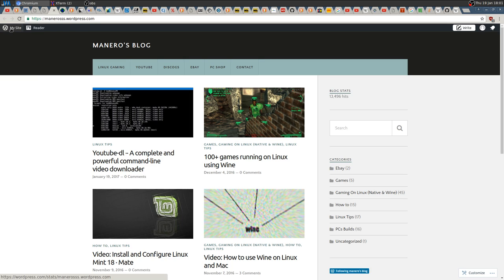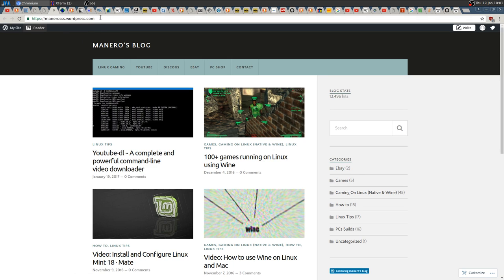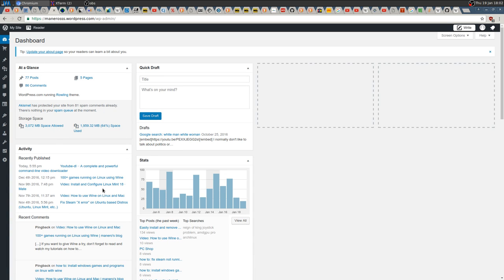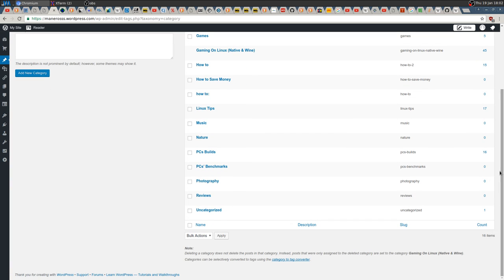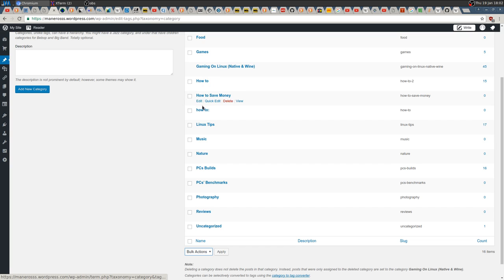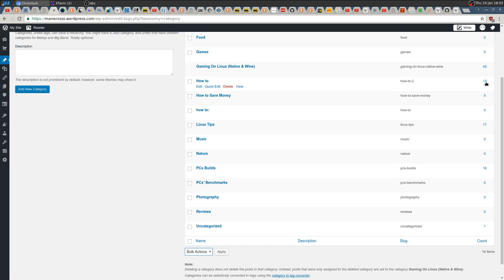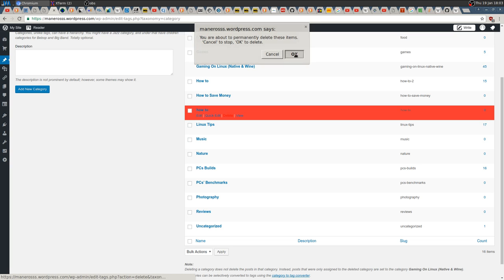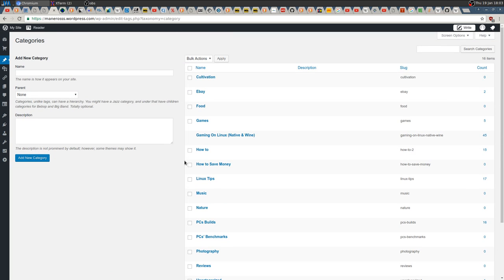WORDPRESS ·· edit or delete categories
Hi!

access to your wp-admin page by adding wp-admin at the end of your Blog's URL

16GB Ram DDR3-1600 cl9
ASRock Fatal1ty p67 Performance
Shitty HDD